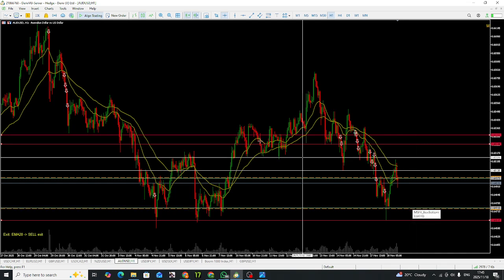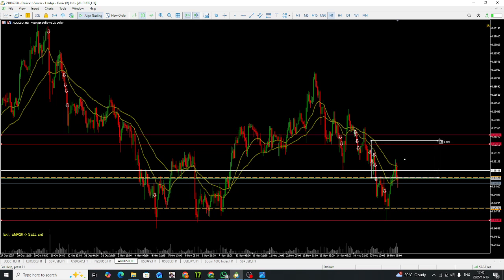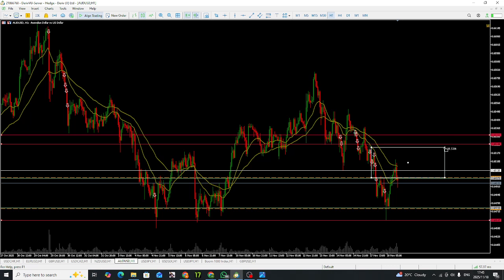AUDUSD Second Leg Perfection | 20 Pips Hit | Indicator Confirms Clean Sell Setup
In today’s AUDUSD video, I break down a perfect second-leg setup that aligned 100% with our Masturd Seed FX Trading Indicator.

Here’s the clean structure:

✔️ First leg formed – we did NOT trade it
✔️ Second leg confirmed – structure + indicator aligned
✔️ Sell entry triggered exactly where the indicator boxed the valid zone
✔️ Clean 20-pip move straight to TP1
✔️ The market is now inside a temporary intraday box (a small trap zone), but still trading below the 50% level, meaning TP2 and TP3 remain valid
✔️ Arrows printed beautifully, confirming the direction
✔️ Zero emotions — just discipline, patience, and structure

Even though I didn’t personally take this pair today, this is the kind of trade that proves the strength of this strategy and the indicator.
It follows every rule we teach:

• First leg = observe
• Second leg = execute
• Structure must break cleanly
• Indicator must align
• TP1, TP2, TP3 must be respected
• No panic during retracements
• No trading inside trap boxes

Every trader watching this can learn something valuable about patience and precision.

Masturd Seed FX — Plant. Water. Grow.